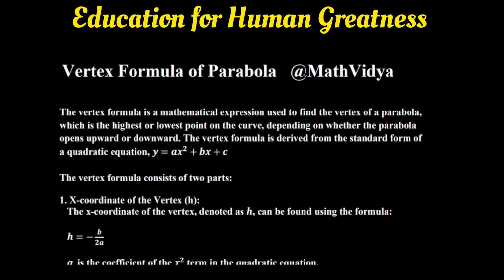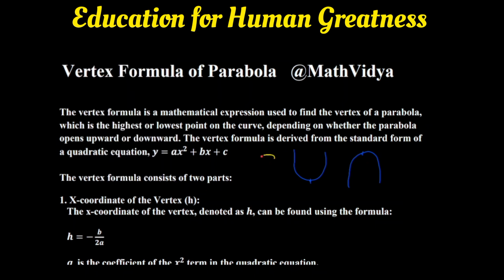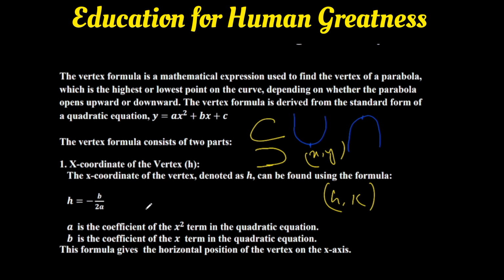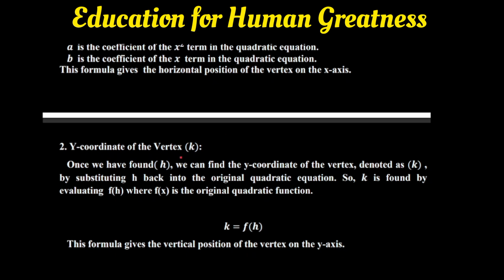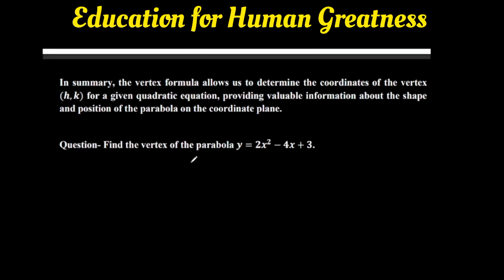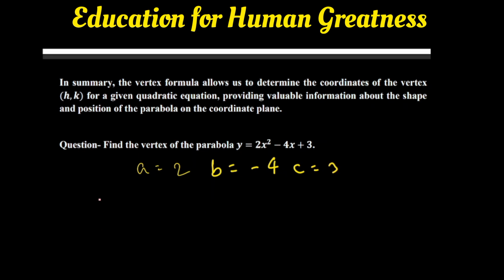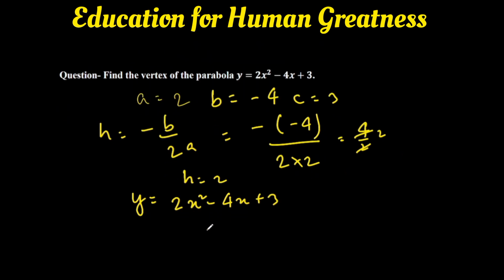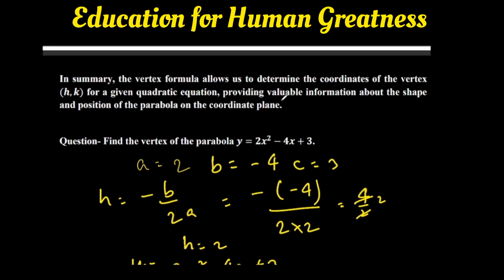Finding Vertex of Parabola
In this video I'm going explain you, what vertex of parabola is and how to find it.